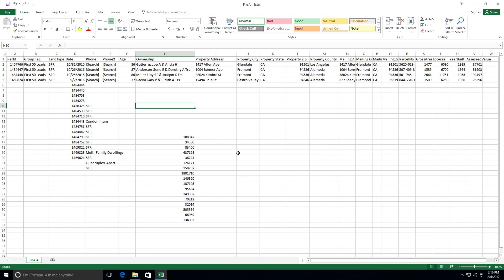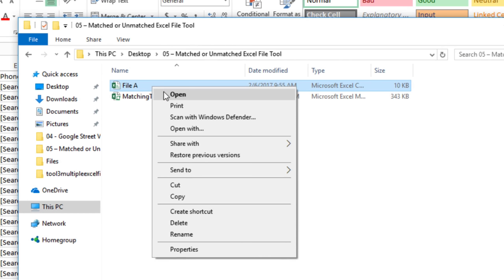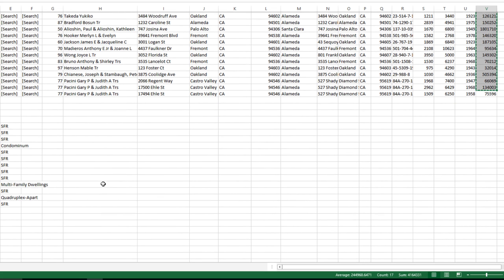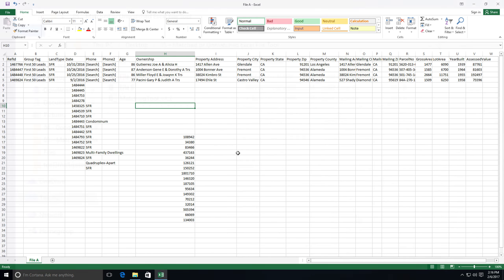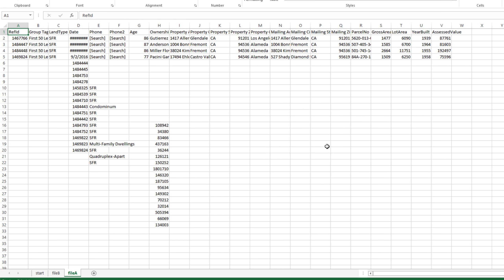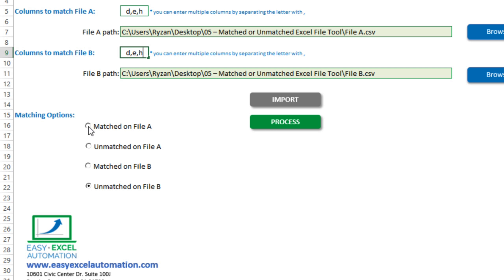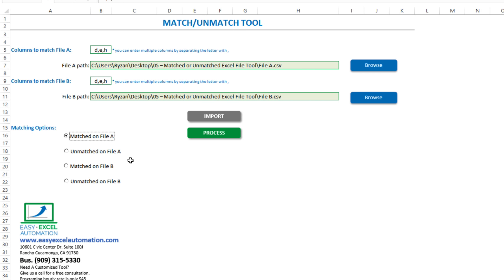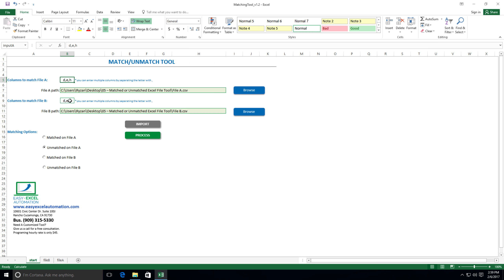How to compare two excel sheets with each other on excel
Here is an Excel VBA Tool that can help you compare two work sheets with each other and create a new file with matched or unmatched fields.